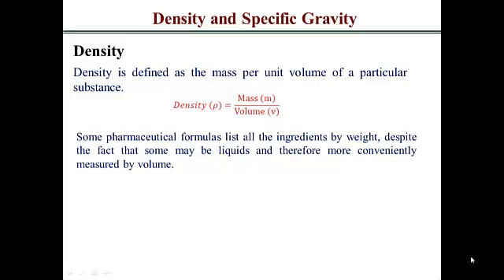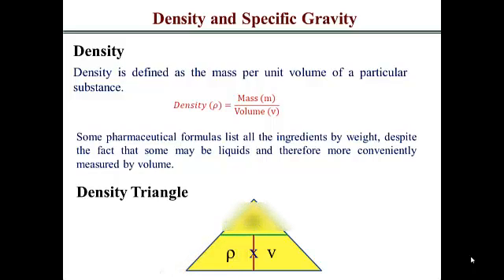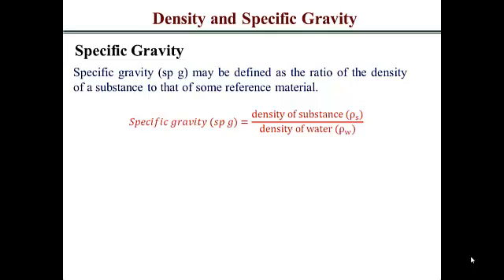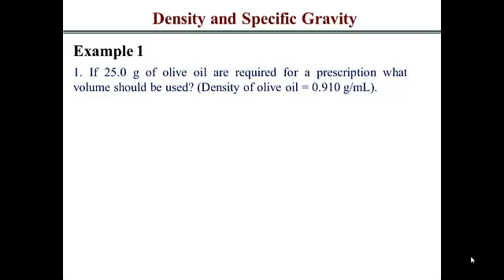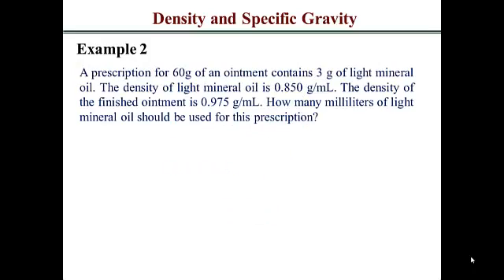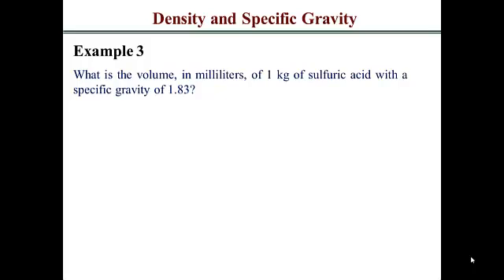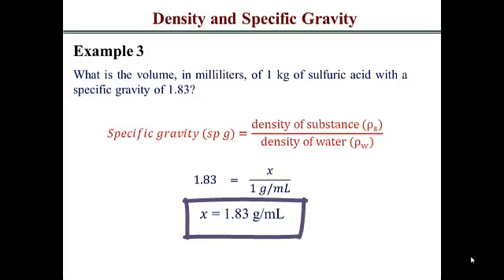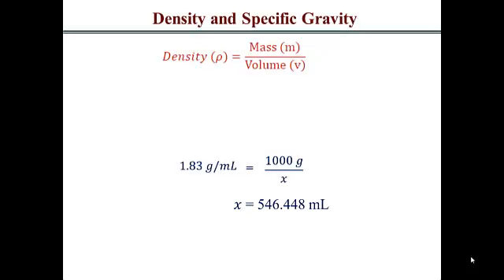Density calculations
This video provides a step-by-step approach on how to use the to perform calculations involving density and specific gravity using pertinent examples.